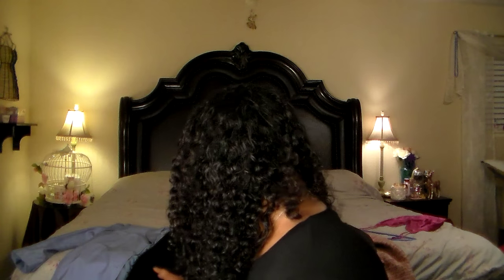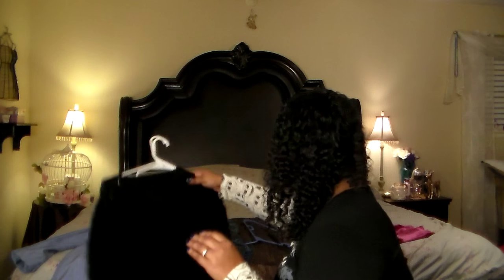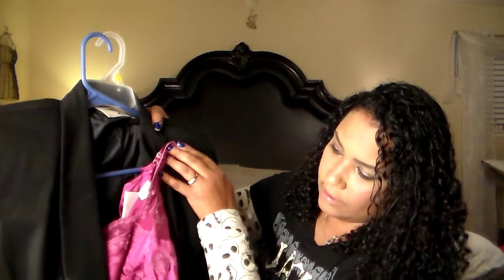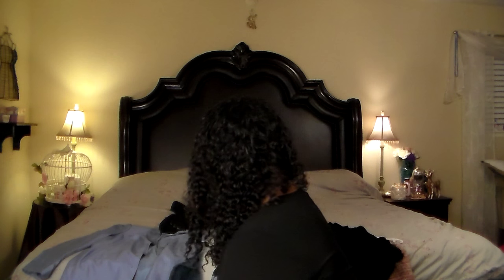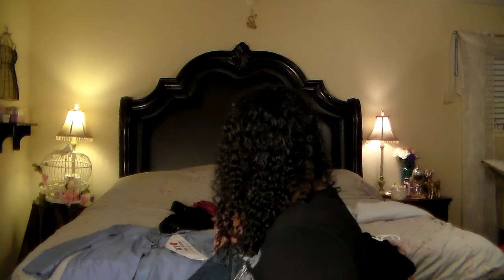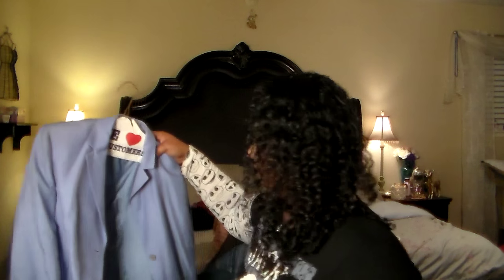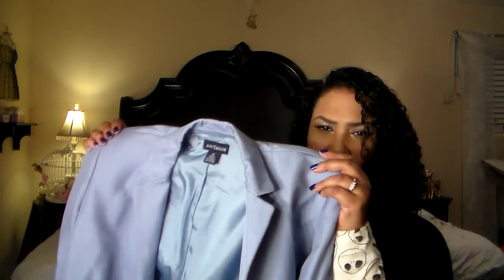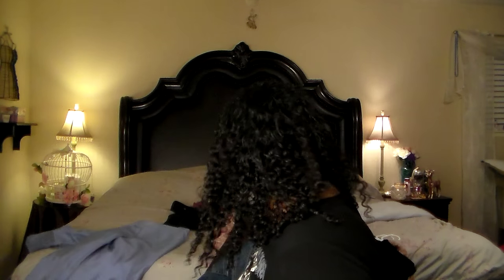How to Dress to Get a Man of Means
How to dress when you are trying to get the attention of a man with money, Cover it up and see who pays attention to you!